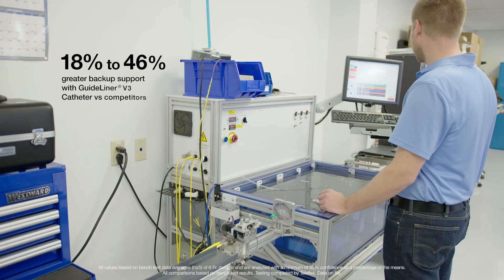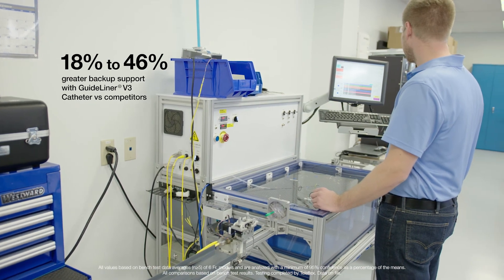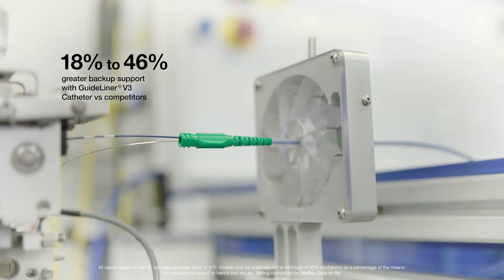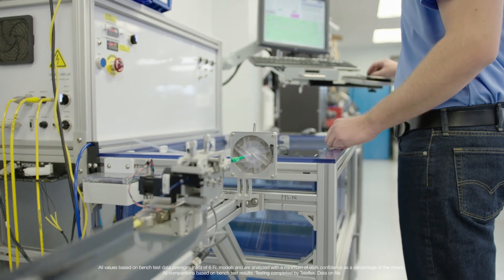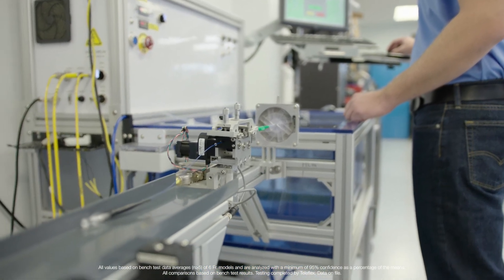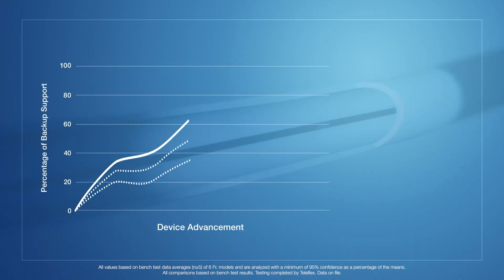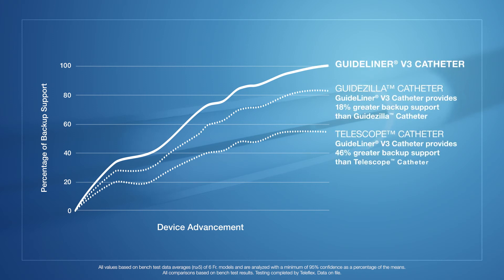GuideLiner® V3 Catheter: Engineered for Backup Support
In 2009, the GuideLiner® Catheter revolutionized the concept of guide extension, creating new possibilities in interventional cardiology. Now in its third generation, the GuideLiner® V3 Catheter continues to build on a history of innovation and performance—one that's been demonstrated with more than half a million catheters in cath labs around the world.

GuideLiner® Catheters are intended to be used in conjunction with guide catheters to access discrete regions of the coronary and/or peripheral vasculature, and to facilitate placement of interventional devices.

Refer to the Instructions for Use for a complete listing of the indications, contraindications, warnings and precautions. Information in this material is not a substitute for the product Instructions for Use.

CAUTION: Federal (USA) law restricts this device to sale by or on the order of a physician. Not all products are available in all regions. Please contact customer service to confirm availability in your region.